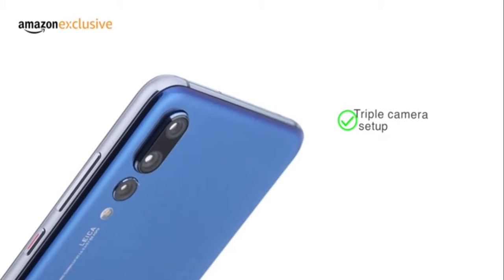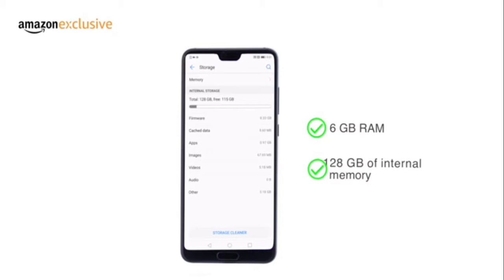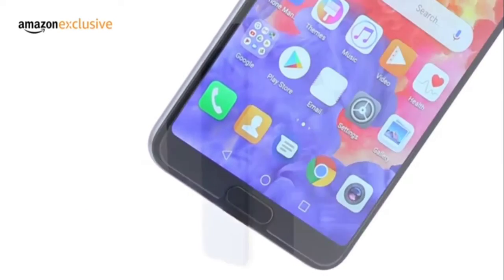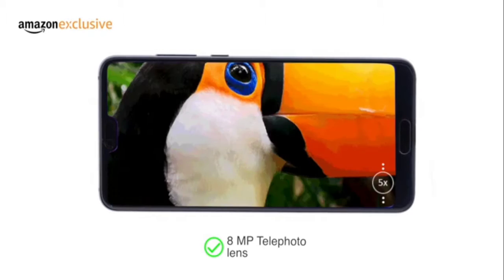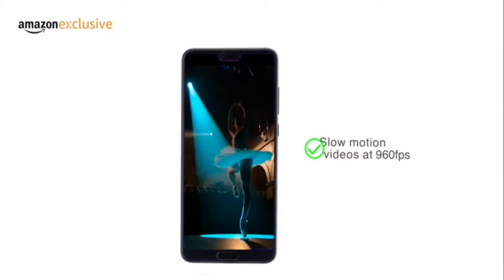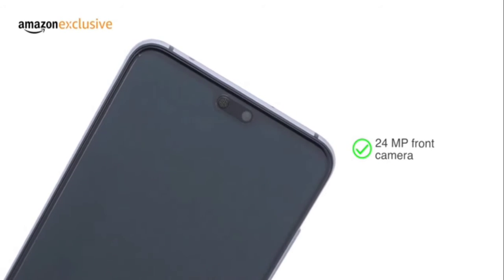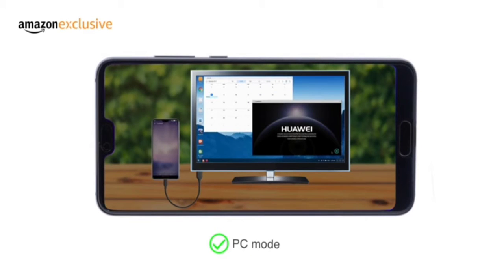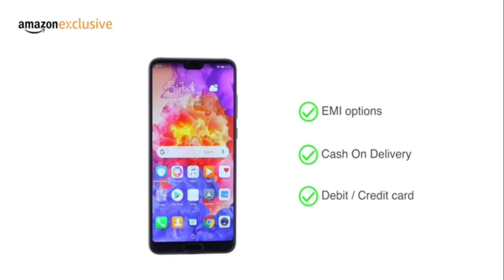Huawei P20 Pro Blue, 6GB RAM, 128GB Storage | Price and Specifications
Buy Huawei P20 Pro (Blue, 6GB RAM, 128GB Storage) Smartphone at Best Price In India. Check Product Features, Reviews, Ratings and Specifications.